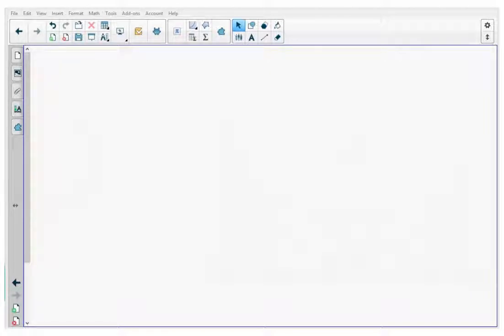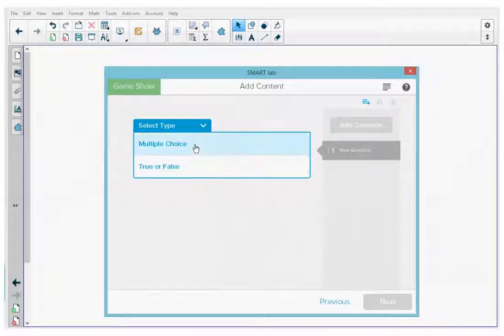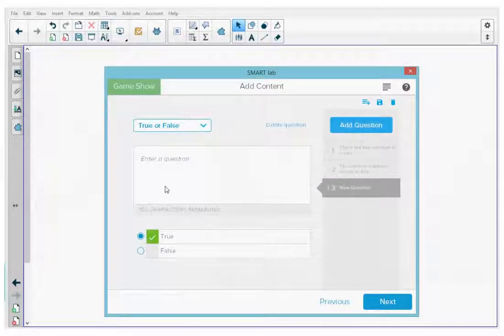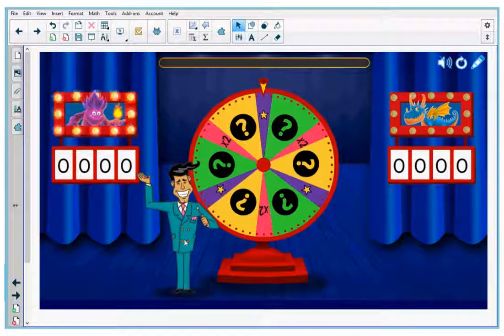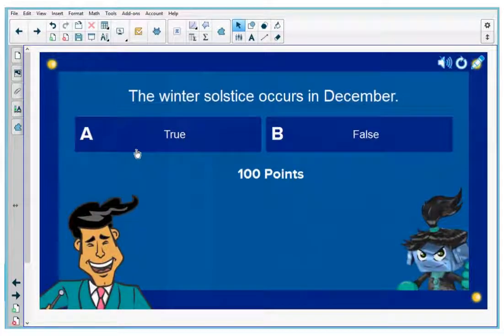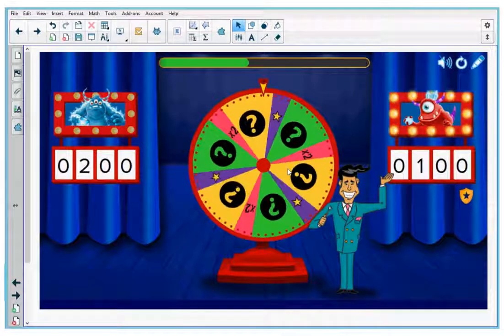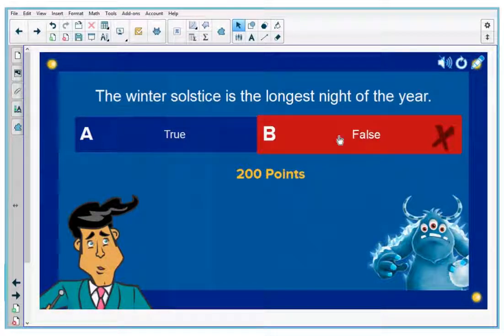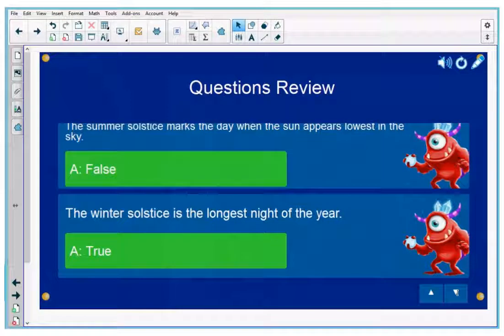How to use Game Show 2016